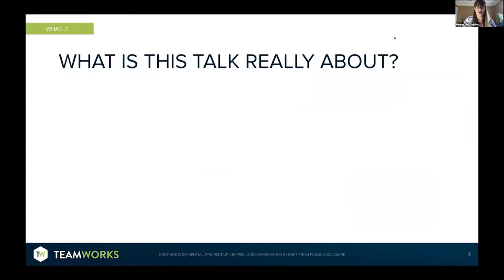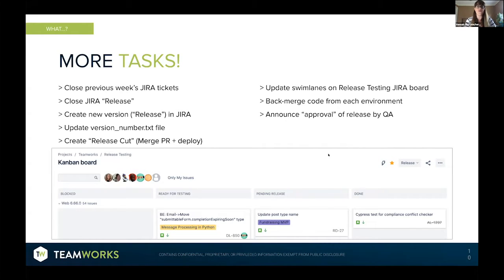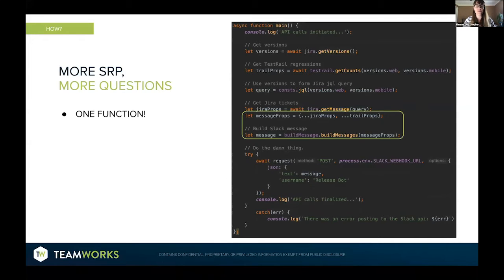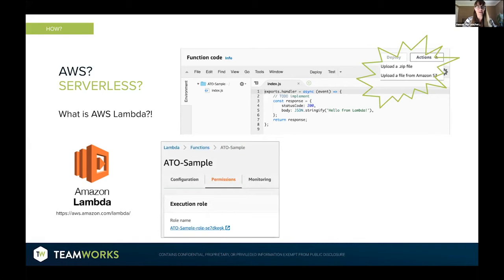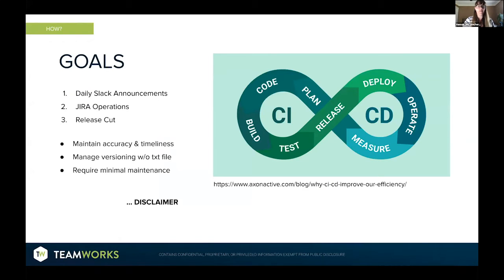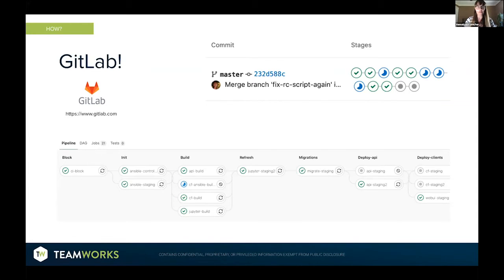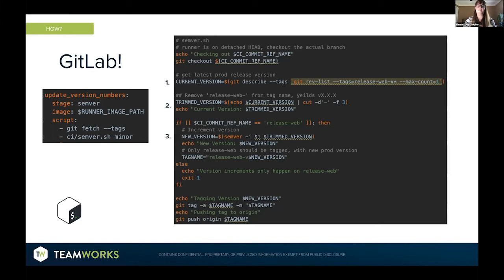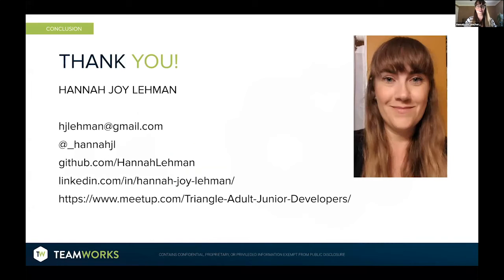Automating the Minutia using Serverless and Gitlab CI - Hannah Joy Lehman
Presented by: Hannah Joy Lehman, Teamworks
Presented at All Things Open 2020, DevOpsDay Raleigh

Abstract: Joining a startup after a corporate gig has a lot of perks. After being deemed the Release Manager, though, I quickly realized that many of those "perks" were manual daily and weekly tasks that no one had yet had the bandwidth to make better. There HAD to be a better way, and I knew I had enough knowledge in my toolbelt to be dangerous. So I set off to automate those tasks- sending a daily announcement via Slack, closing out releases in Jira, incrementing our release versions, just to name a few. And through a handful of hiccups and iterations, I found the better way: Using AWS Lambda and Serverless to deploy a cron job that would do my daily "announcing" for me, by retrieving the information I needed from open APIs. In this talk, I'll share how I did just that, along with how other menial tasks quickly became a part of our CI pipeline in Gitlab.